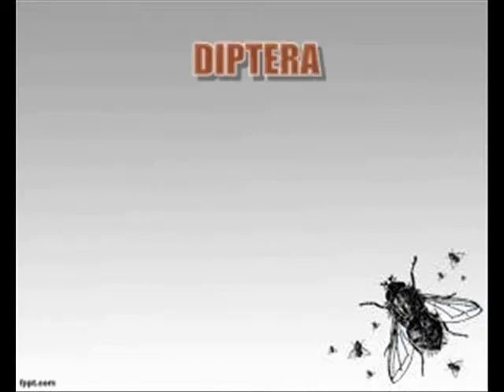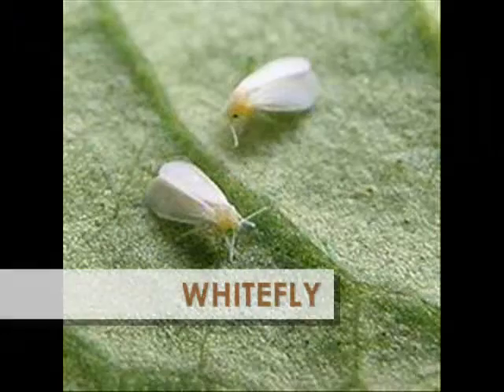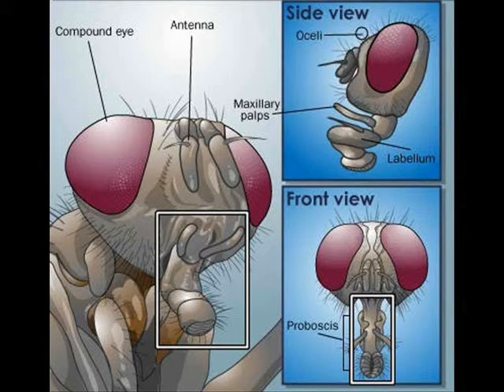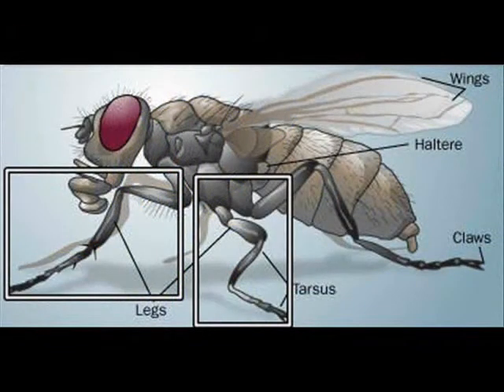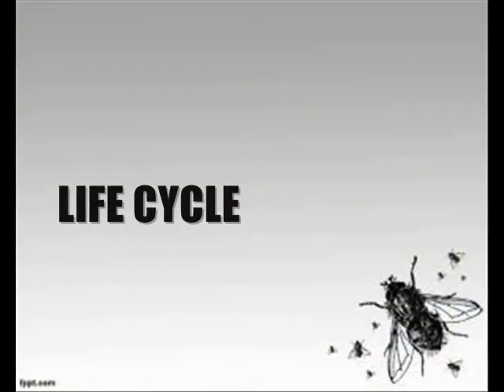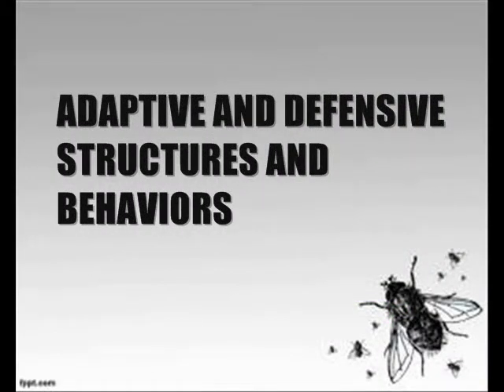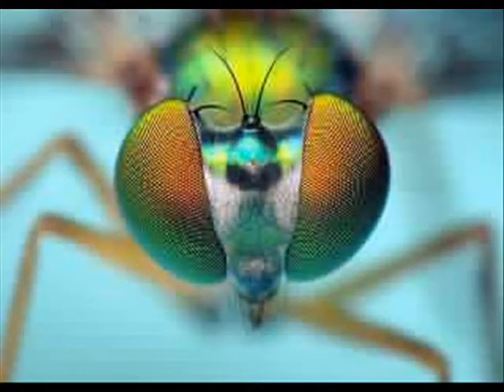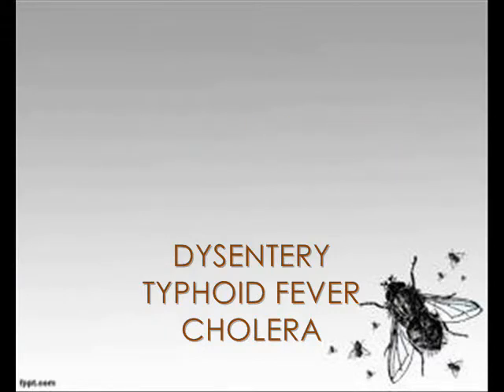Order Diptera: Flies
This video presentation discusses anything about the Order Diptera or the group of true flies. It only focuses on the group of flies, excluding the group of mosquitoes. This includes its anatomy, morphology, global distribution, the diseases it cause, its behavior, etc.

This was created for the Medical Entomology class of AY 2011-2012 of Cavite State University-Main Campus, Philippines